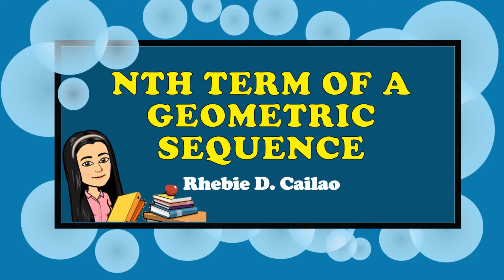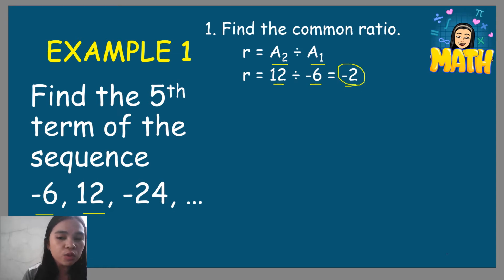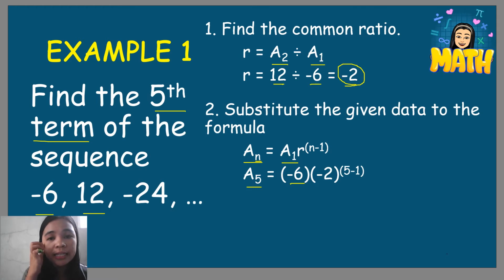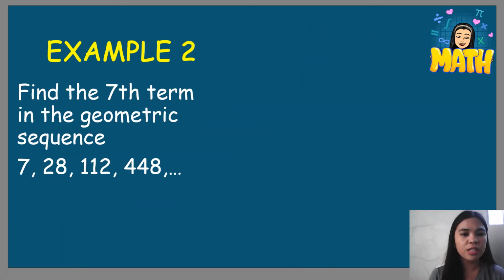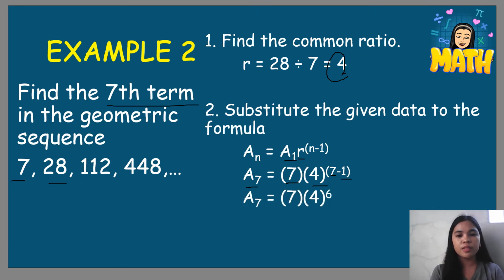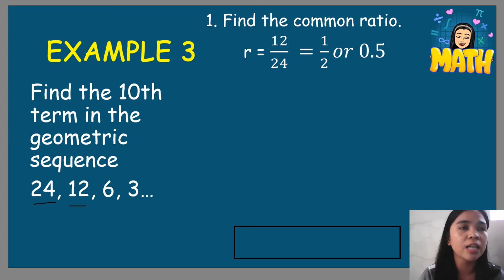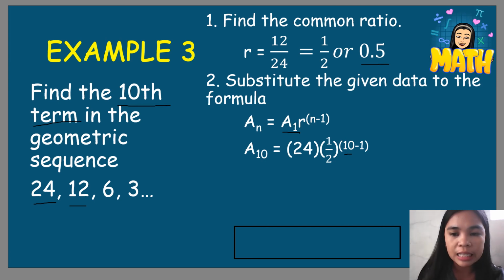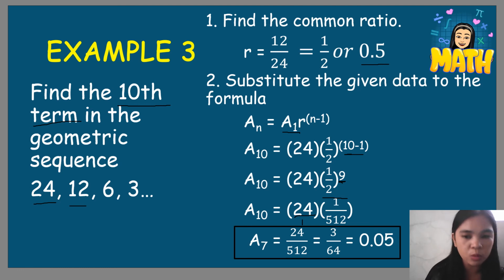Nth Term of a Geometric Sequence